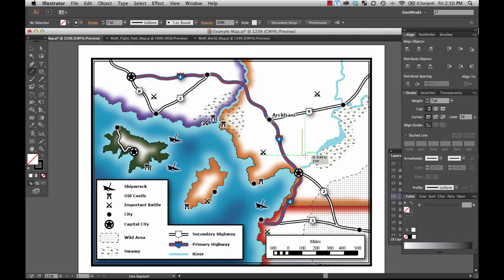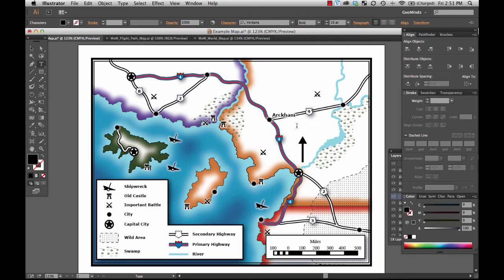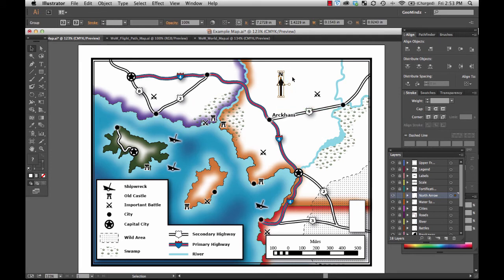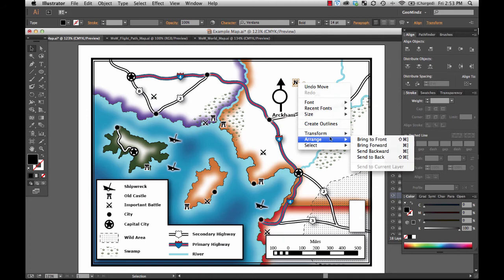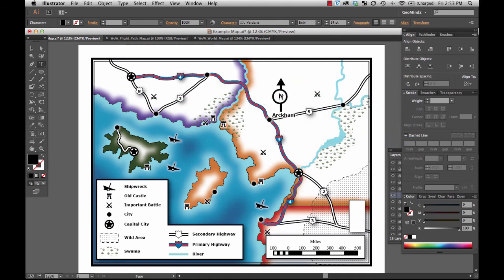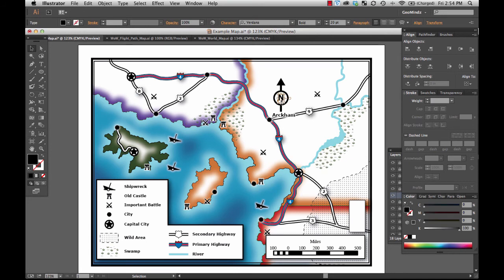Drawing a North Arrow: Adobe Illustrator for Cartographers (39)